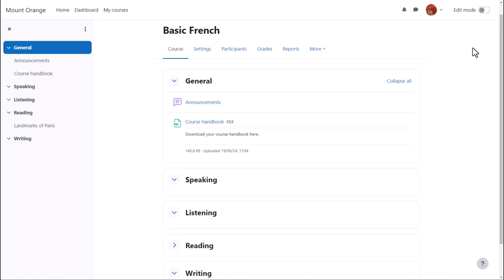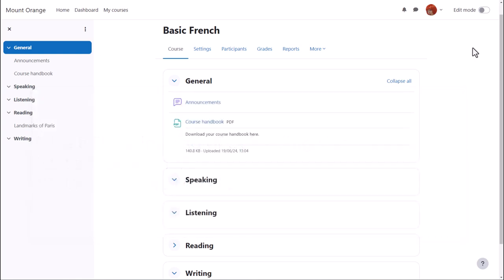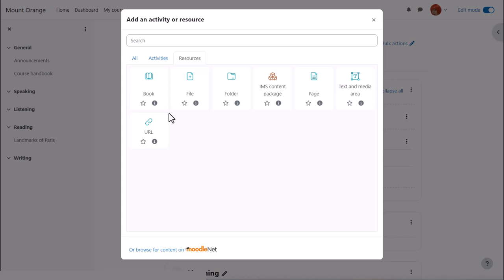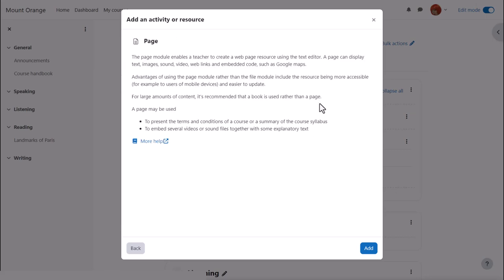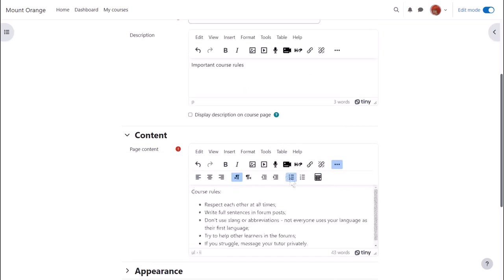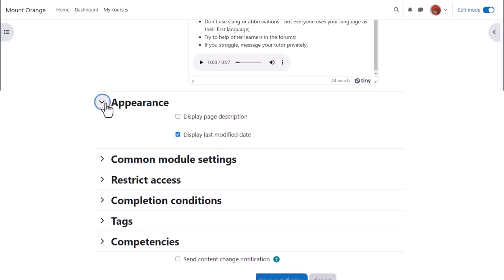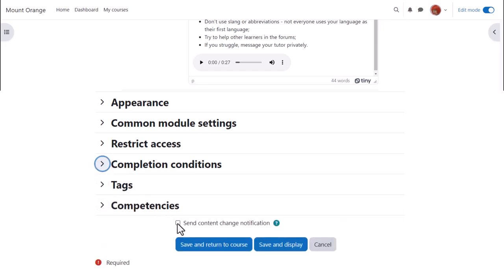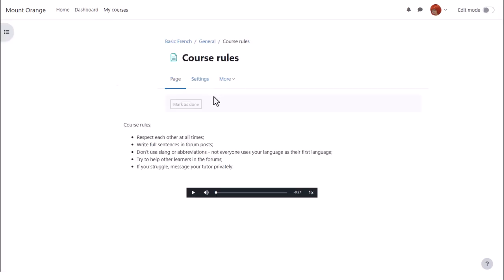Page in Moodle 4.4/4.5